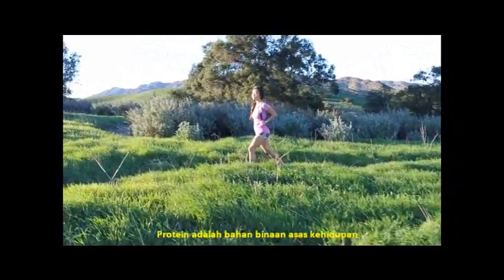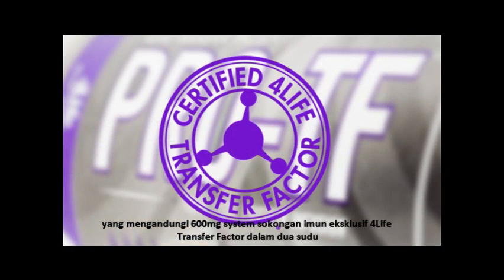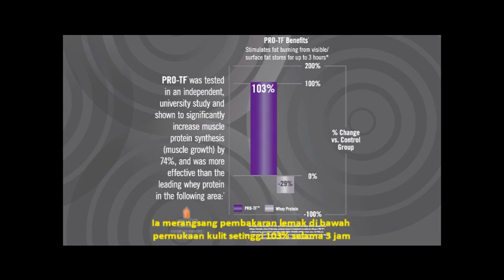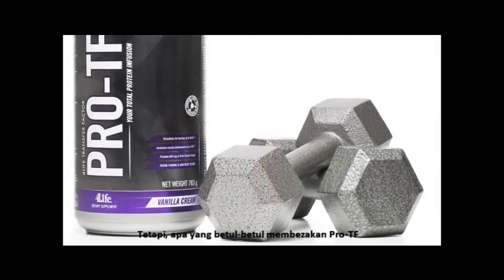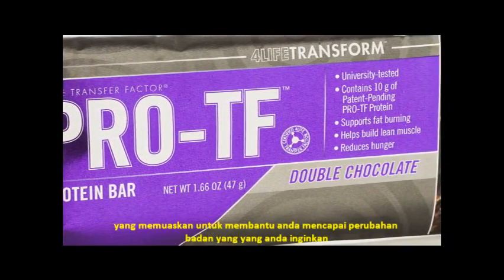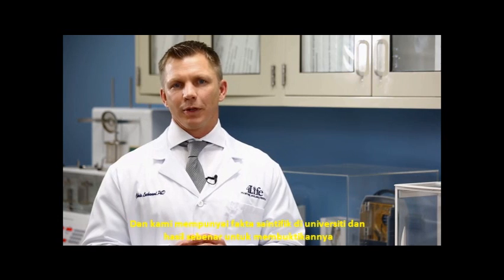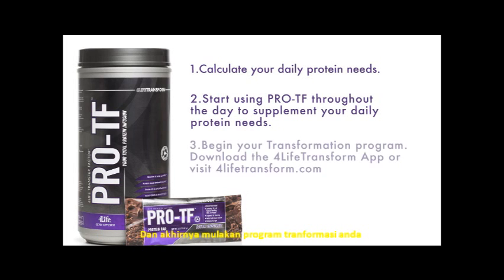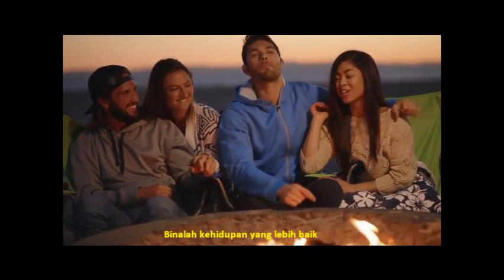ProTF (Bahasa Melayu Subtitle)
The best protein in the world is going to be launched in June 2015. So advanced that it has the tiniest protein molecule ever marketed. University-tested to: burn fat up to 464% for 3 hours; reduce hunger cravings for 3 hours; reduce muscle breakdown providing protection up to 132% for 3 hours; and burn visible fat under the skin by 103% for 3 hours.